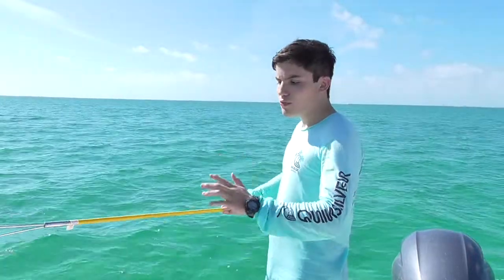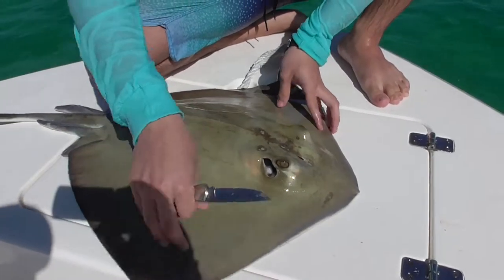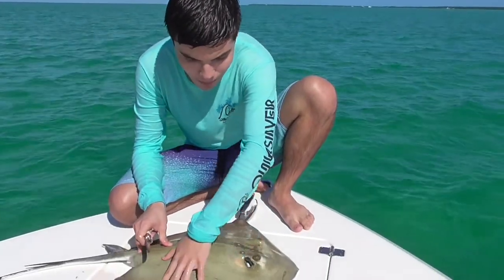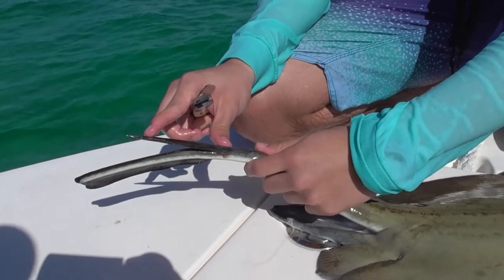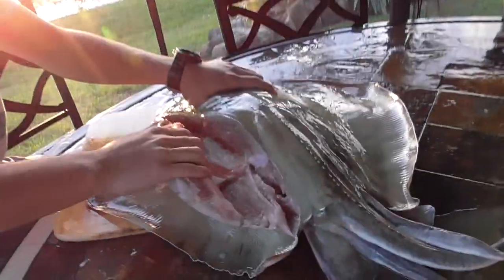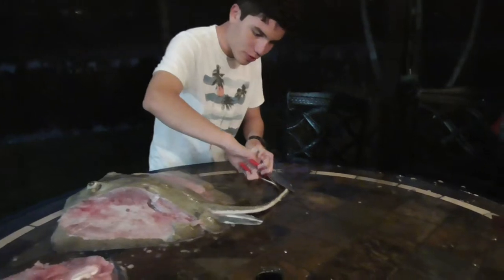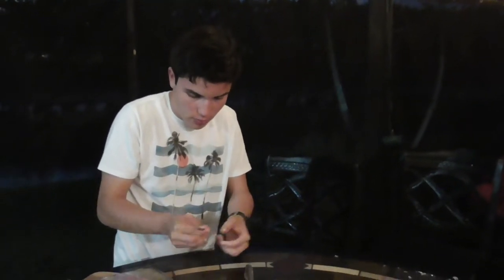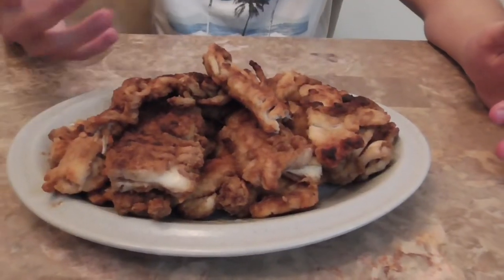STINGRAY CATCH AND COOK! Spearfishing for southern stingrays!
Today on Animal Encounters, we head out to Biscayne bay and hunt for one of the most notorious fish hiding in the sandy beaches of Florida. Get ready to meet (and eat) the southern stingray!